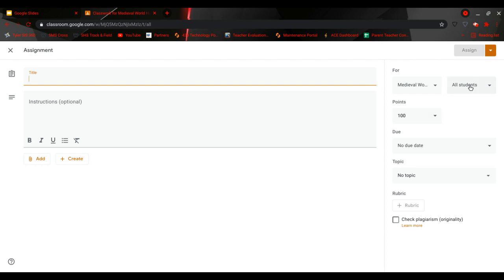Google Classroom as a Supplement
In this video I will talk about how Google Classroom can be used as a supplement for distributing resources for classes and extracurricular activities.